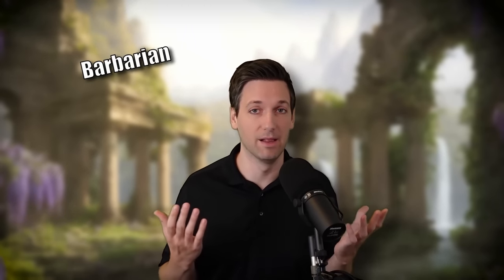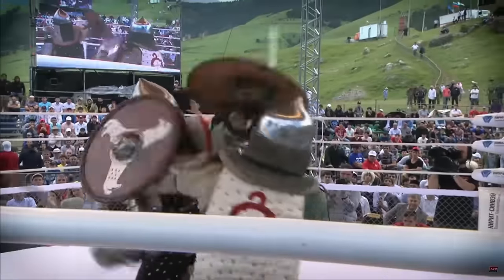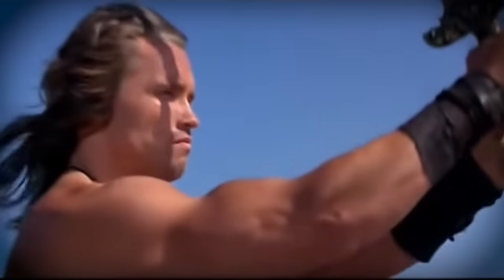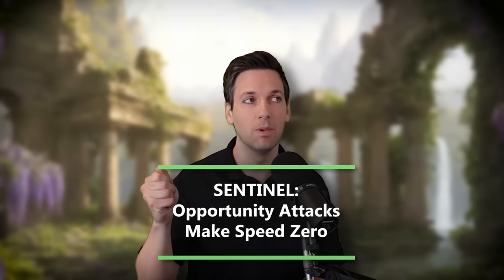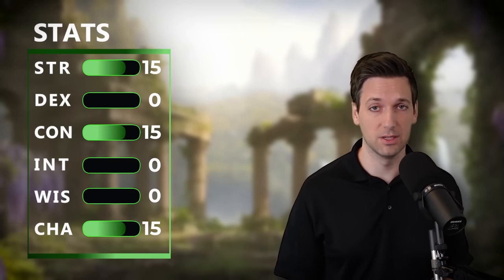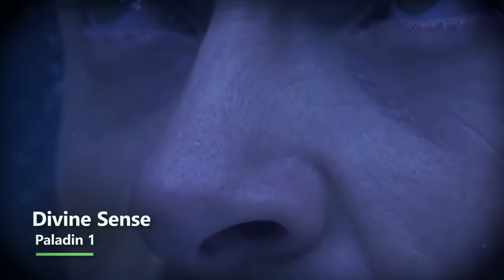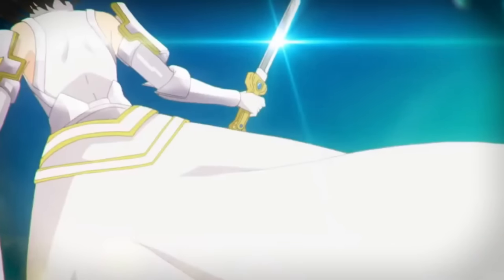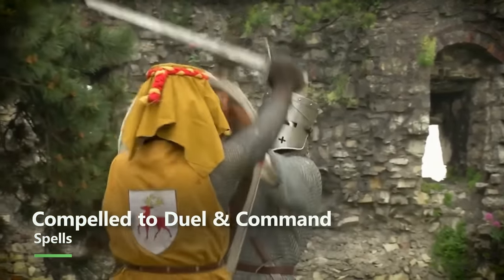You can be the ULTIMATE TANK in Dungeons & Dragons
-- CHAPTERS --
00:00 Tank Classes
02:20 Problem with the Top Tanks
04:18 Best Tank Class, Race, Feat, and Skills
05:39 Starting Stats
06:11 Starting Gear
07:11 Diving into the Class
08:27 Ultimate Tank Subclass
10:10 Dealing with Saving Throws
11:11 The Best Tanking Spell
12:18 Multiclass
14:33 Battlefield Control
15:45 Another Feat and Double Damage Boost
17:30 You're Not Getting Away
18:30 One Last Spell
19:35 Patrons Made this Happen